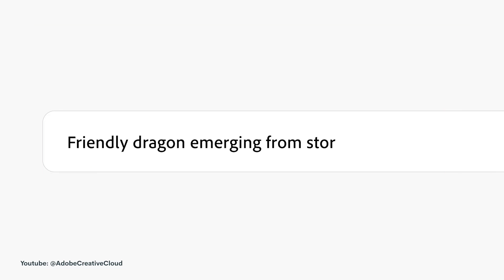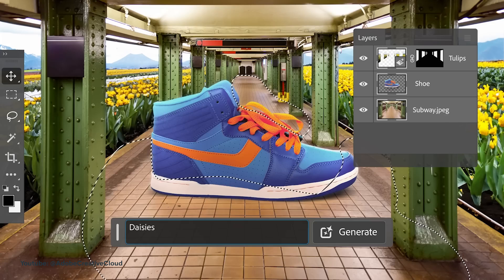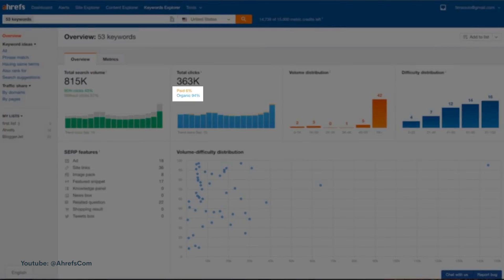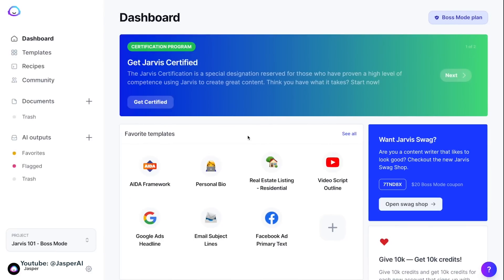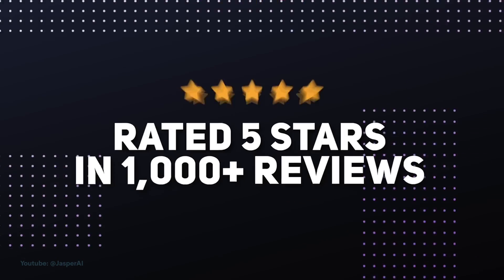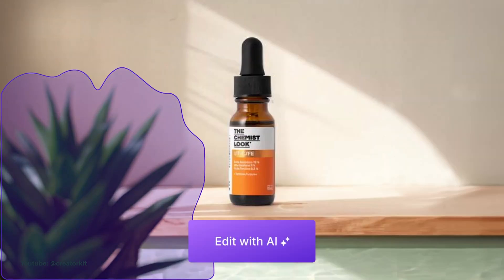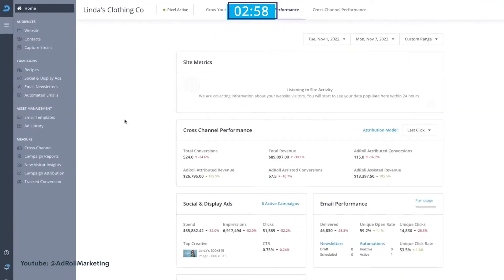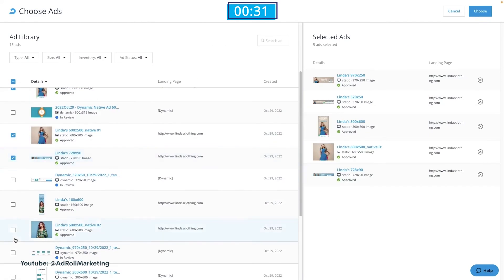5 AI Tools That Make POD Sellers Rich - Must Know Information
Who knew eCommerce and AI went together like Print-on-Demand and success? We did. That’s why we rounded up the top 5 AI tools you can use to maximize your sales.

Great! Here are some other places you should follow us too!

00:35 Tool #1 - Adobe Firefly
01:20 Tool #2 - Ahrefs
02:05 Tool #3 - Jasper
02:50 Tool #4 - Creator Kit
03:33 Tool #5 - AdRoll